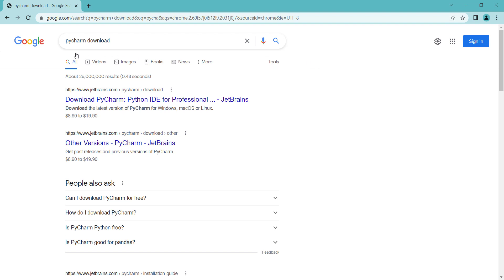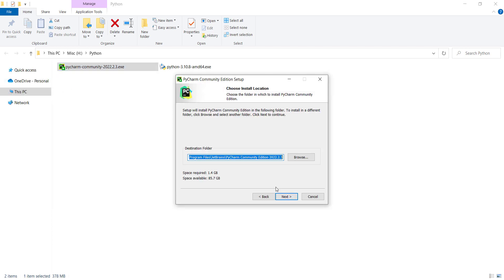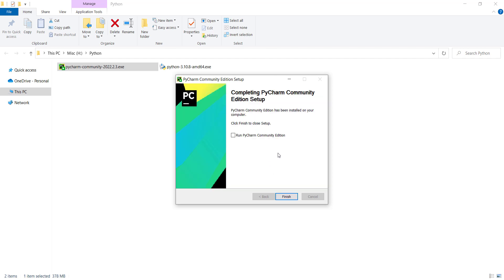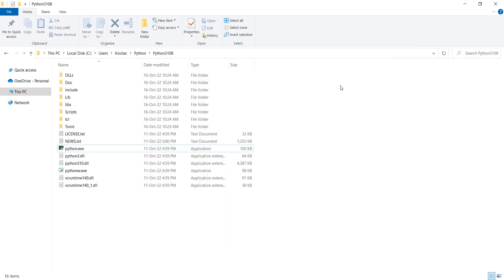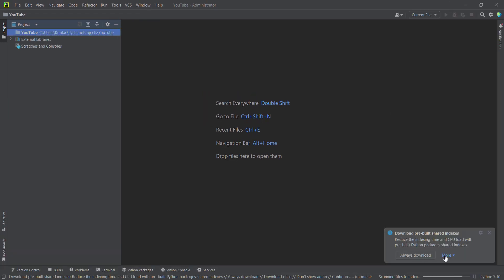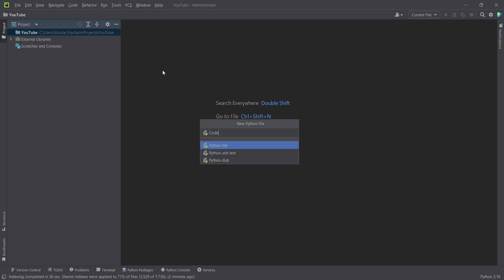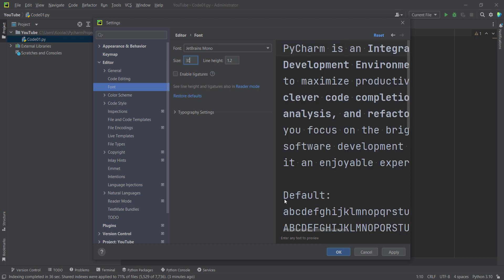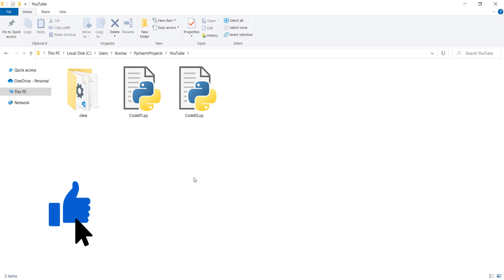How to install PyCharm 2022.2.3 on Windows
How to install PyCharm 2022.2.3 on Windows and also how to add python interpreter to PyCharm. PyCharm initial setup is also addressed.